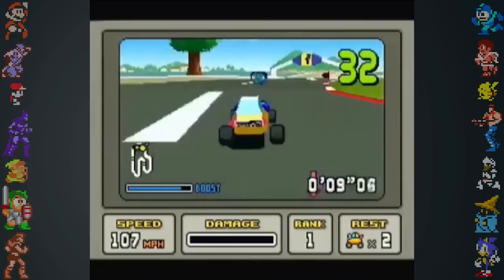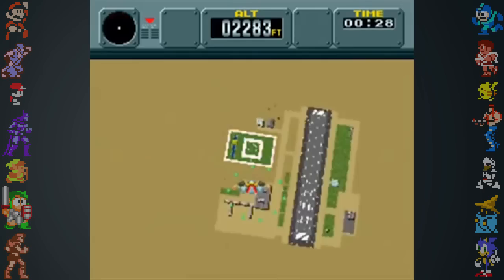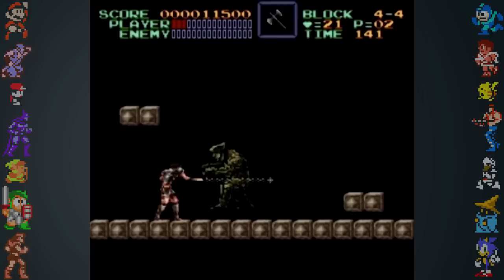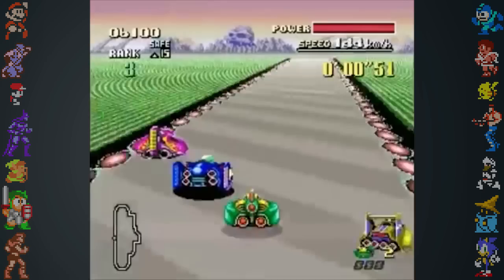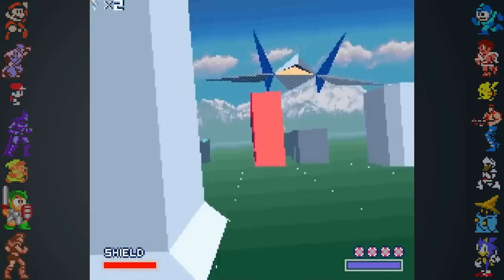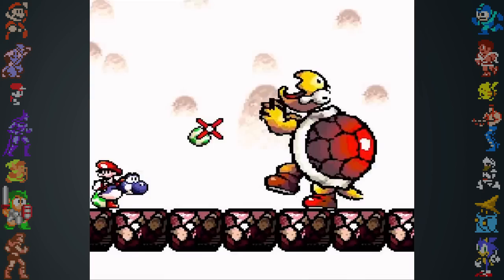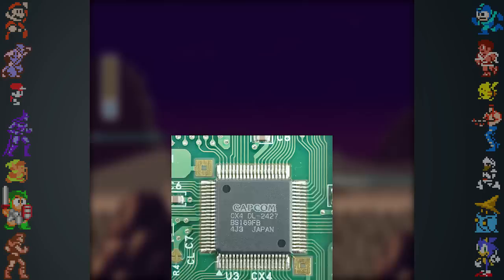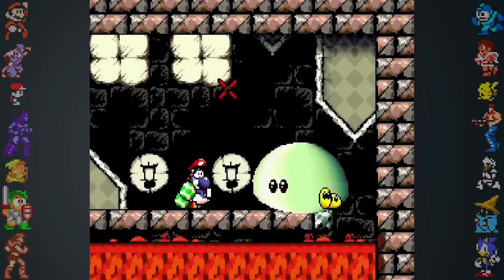Super Nintendo Effects Dev Special - Did You Know Gaming? Feat. Mario Castañeda